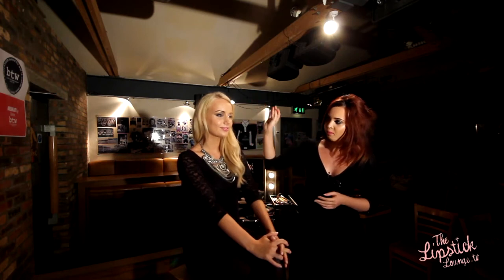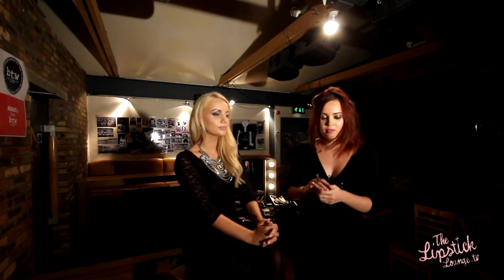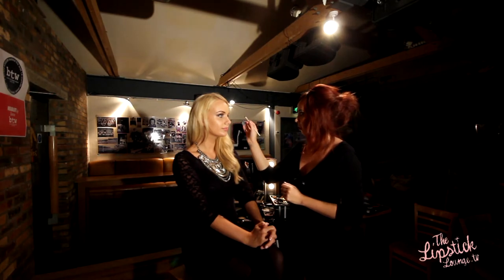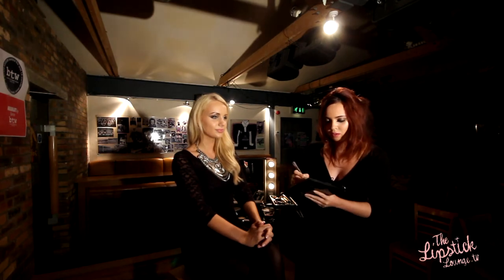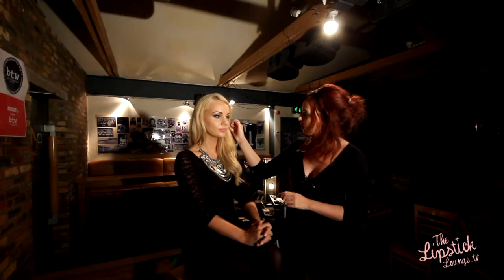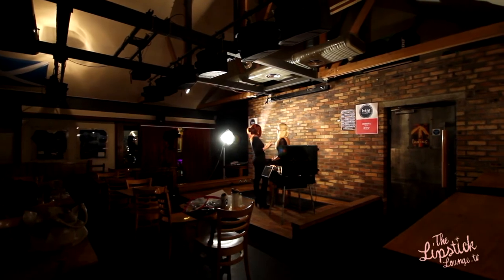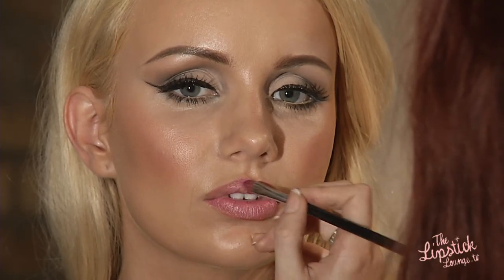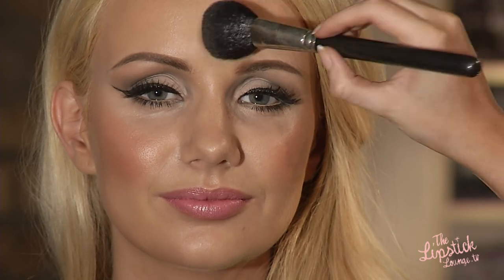Katherine Jenkins Look